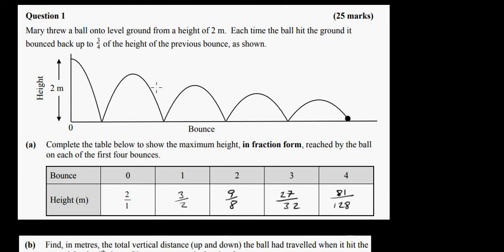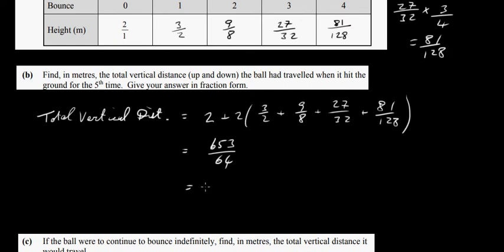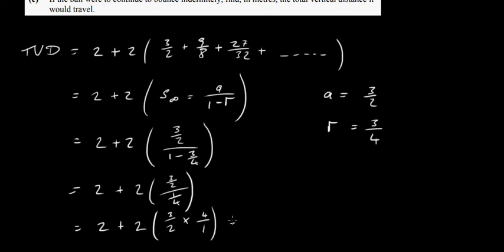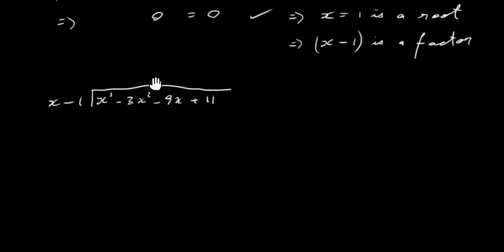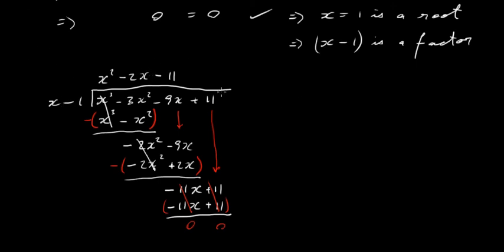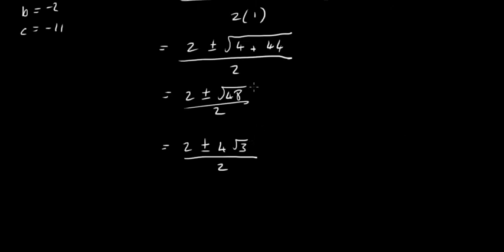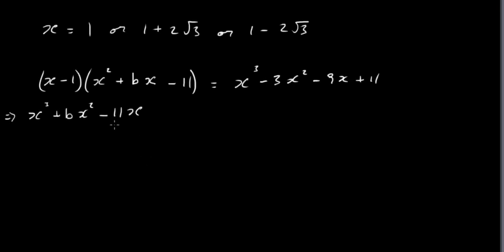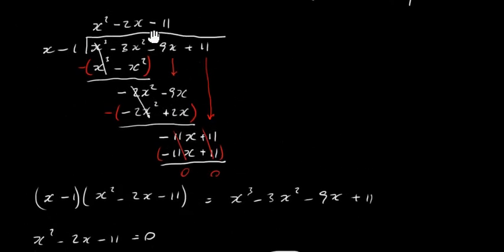2015 HL Maths Paper 1 LC Q 1 and 2